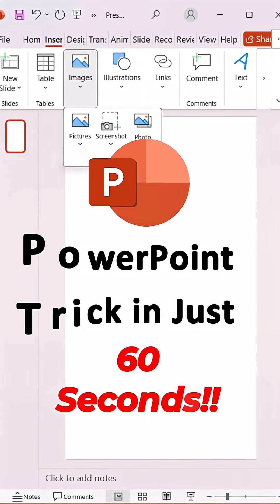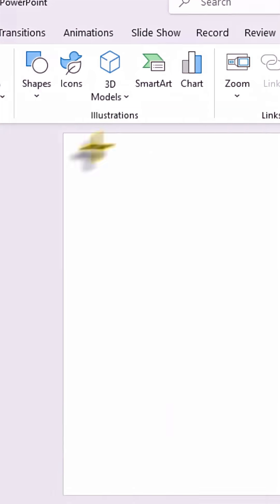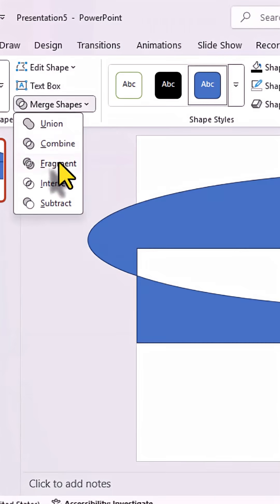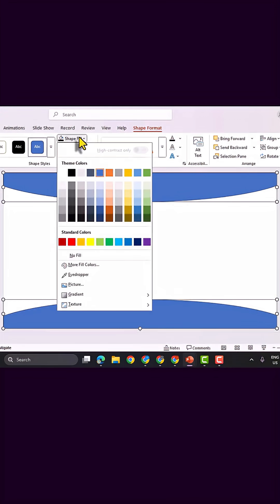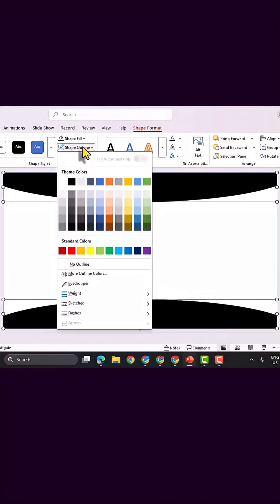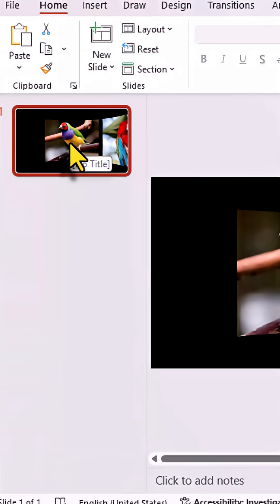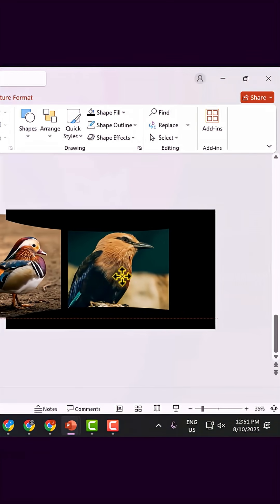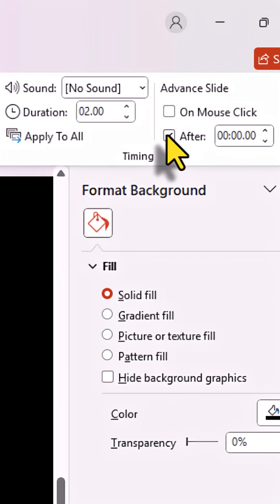Stunning PowerPoint Gallery Slide! ⏳ | Morph Transition Hack ⏳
Transform your presentations with this easy-to-follow PowerPoint tutorial that shows you how to create a stunning image gallery using the powerful Morph transition. Perfect for students, professionals, and creatives looking to add smooth animations and professional polish to their slides. 🎯

In this video, you’ll learn how to:
🔹 How to use shapes and merge tools to design custom slide elements
🔹 How to insert and arrange images like a pro
🔹 How to apply the Morph transition for seamless image animations
🔹 How to create eye-catching galleries that grab attention instantly
🔹 How to align and distribute objects perfectly on a slide
🔹 How to add icons and blend them with your design
🔹 How to format backgrounds for professional slide layouts
🔹 How to group and layer elements for a cleaner design
🔹 How to use transparency and color effects for a modern look
🔹 How to export your slides as images or videos for sharing

Boost your presentation game with this PowerPoint trick — no plugins or add-ons needed!